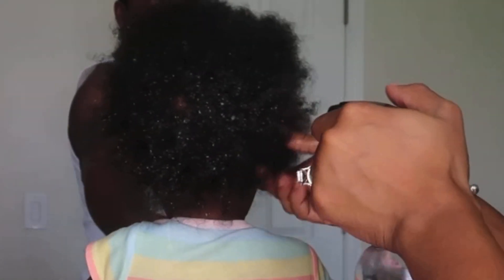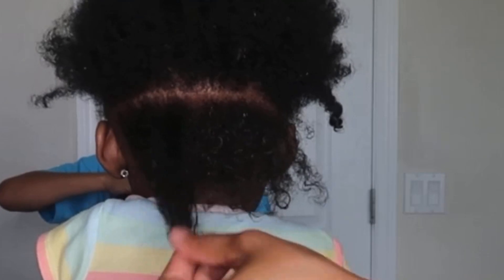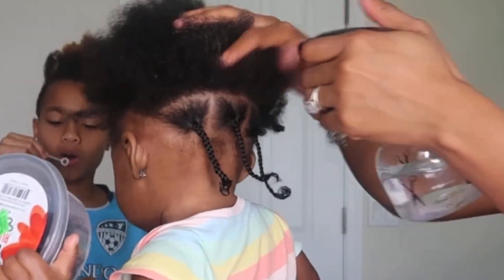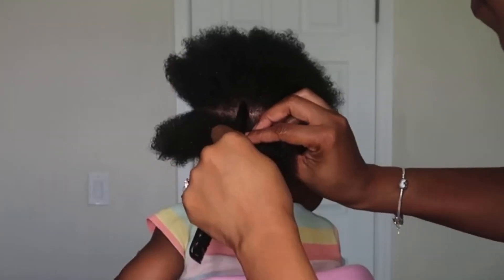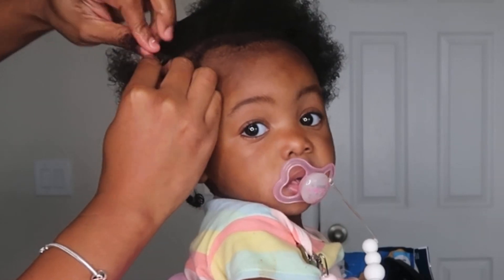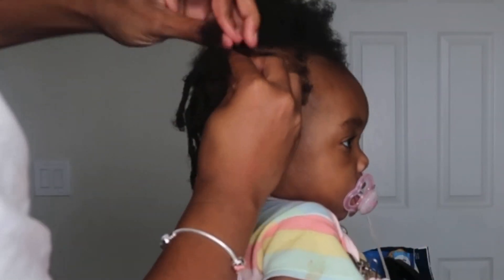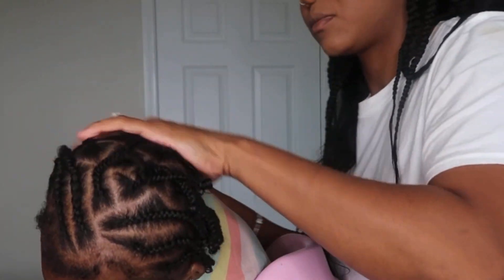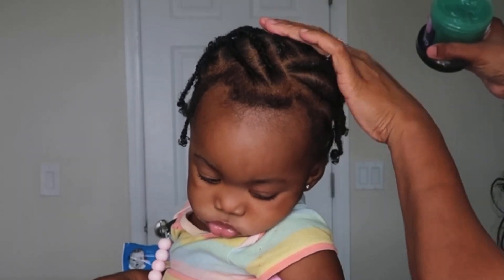EASY STYLING FOR BABIES| Protective style for 11month old.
Today’s video is a not so quick, but easy style for your 11 month old baby. When doing this style on my baby I was looking to do something that would last about a week, and this style did just that.

In this video I used Camille Rose latte leave-in and Softee Herbal Gro. I am a huge fan of Camille Rose products if you haven’t notice already lol. Right now I am in the process of finding the right product to combat dryness. Although I haven’t quite found it yet, I do believe that I’m close. So far I’m liking the Camille Rose latte leave-in but I haven’t used it long enough to give my full recommendation.

When styling your baby’s hair always remember these tips. Don’t do your baby’s hair too tight, always work on their hair while it’s damp, and always use a Denman brush or wide tooth comb to detangle their hair.

***Mailing**
Cina Fuller